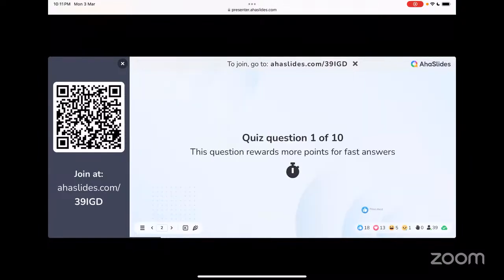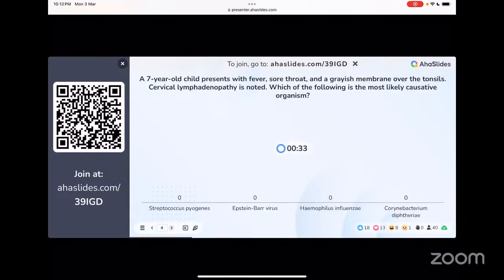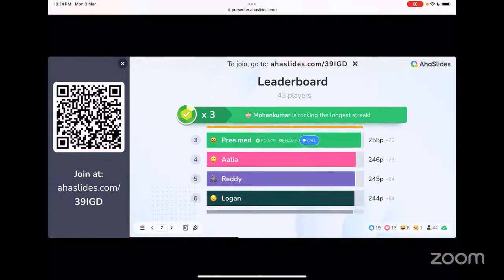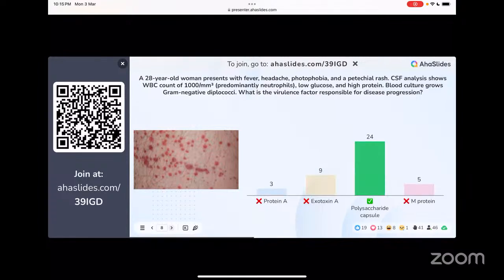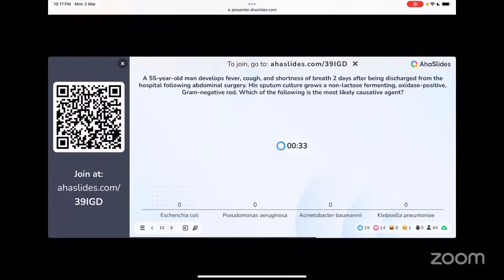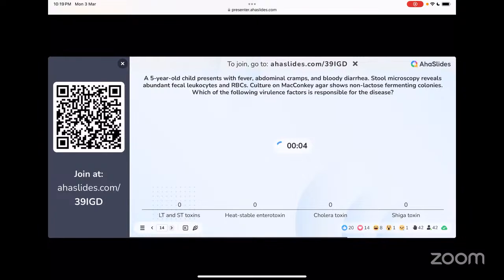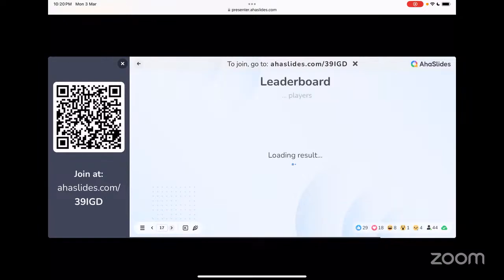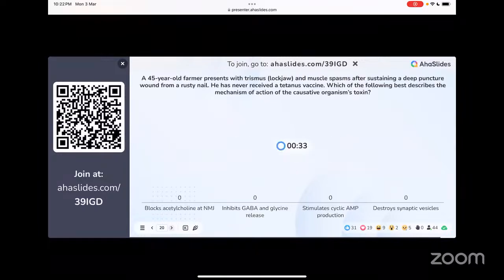Micro juxtamed quiz 3rd march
Test your wit, learn and outsmart the best🧠